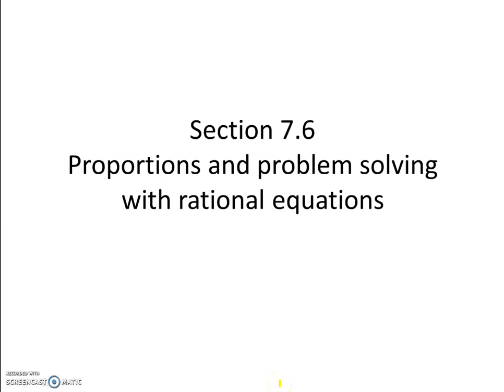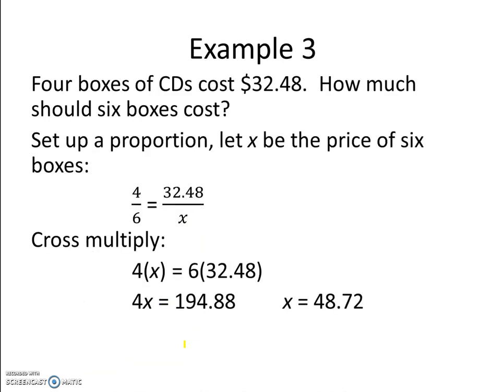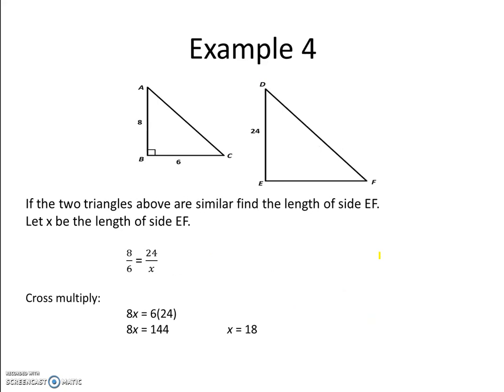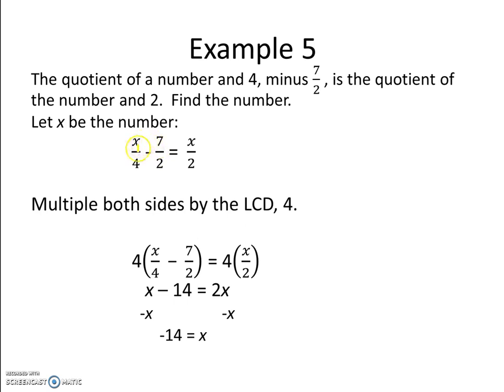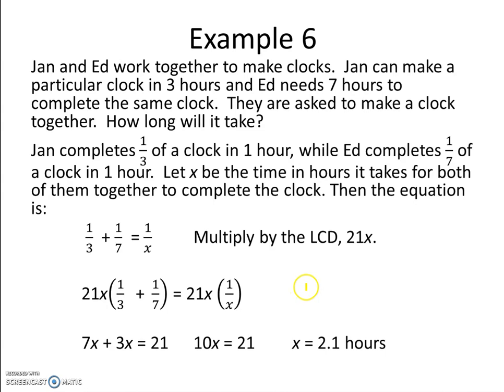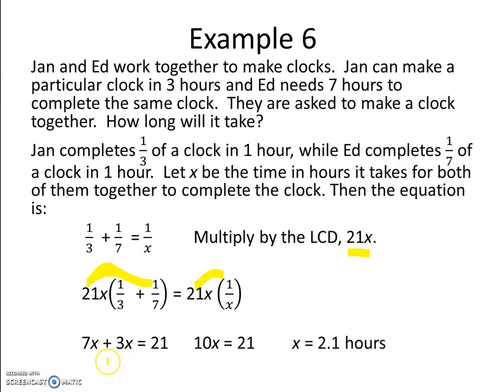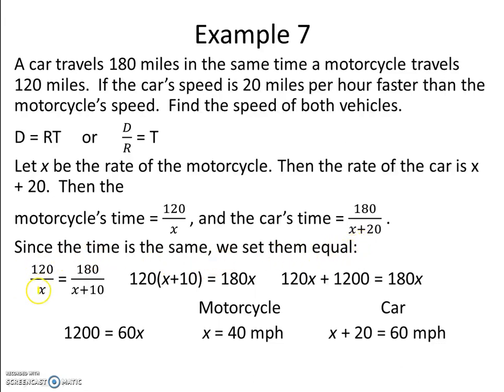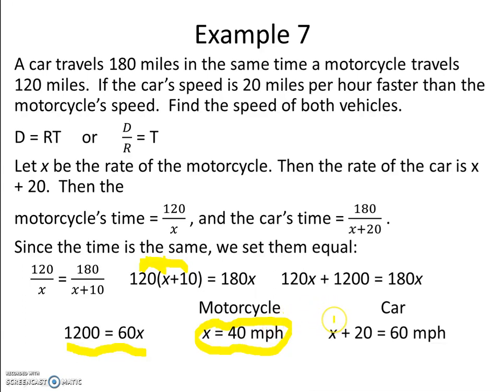AFM097 Section 7.6